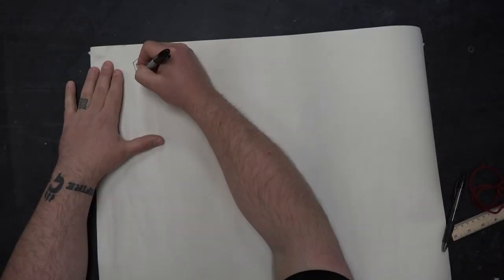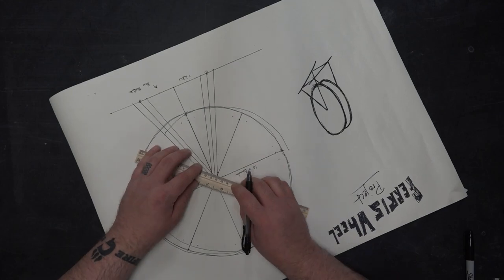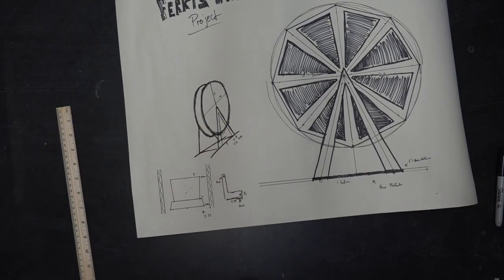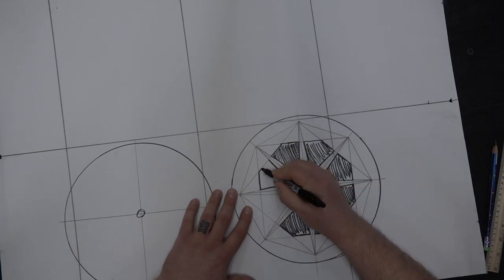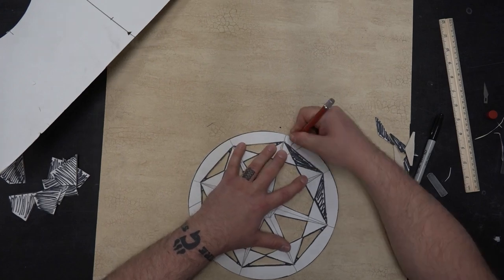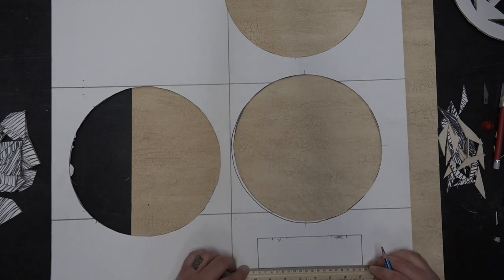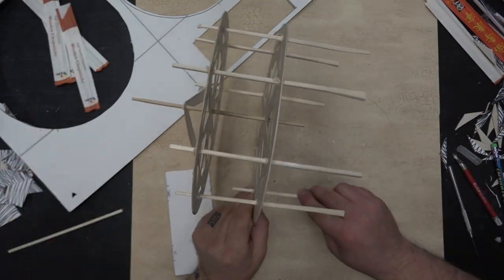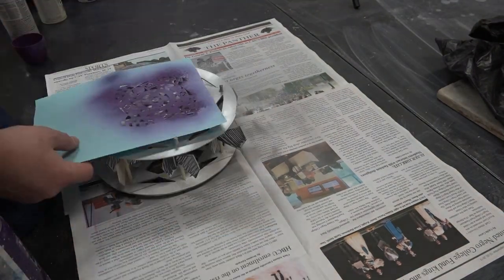Ferris Wheel Project [Math/Art Project] | University of YouTube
This week we are designing a simple math and art Ferris wheel projects. Using simple materials to create with, from cardboard, cutting blades, and glue you can build this amusement park ride.
This is a great project for STEAM/STEM learning in the classroom or from home.

Category
Education